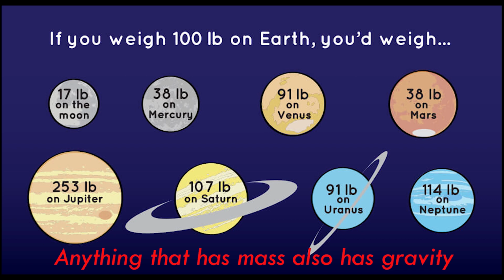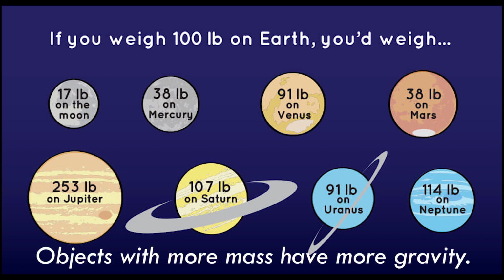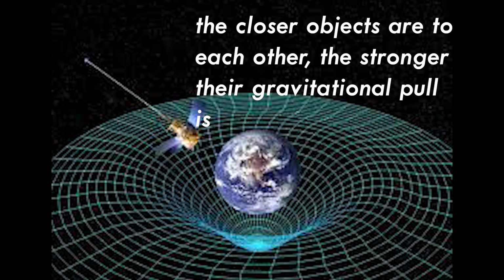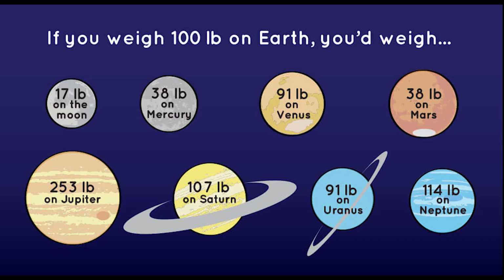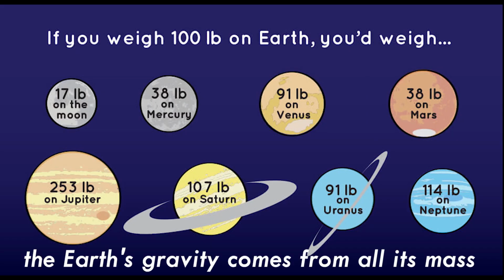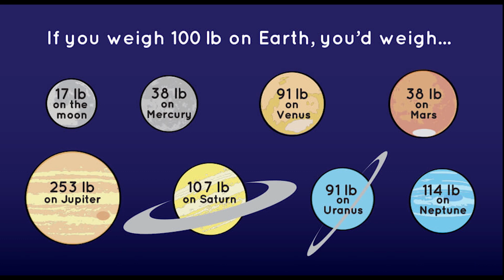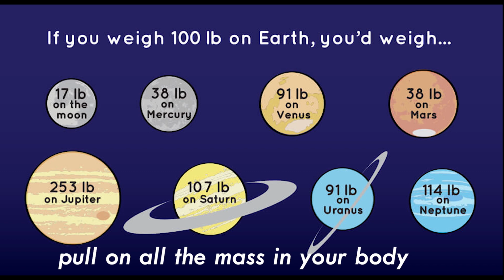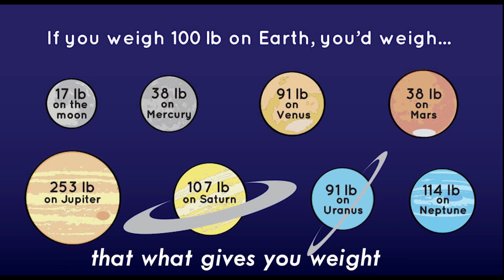Physics application | Yordan X IPA A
lek en subrek